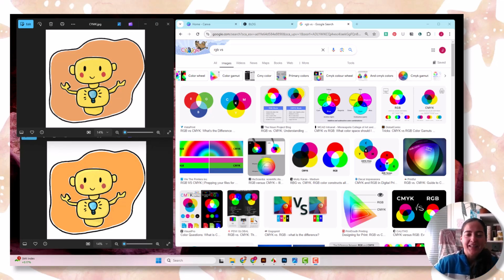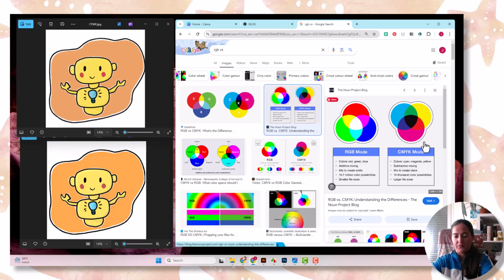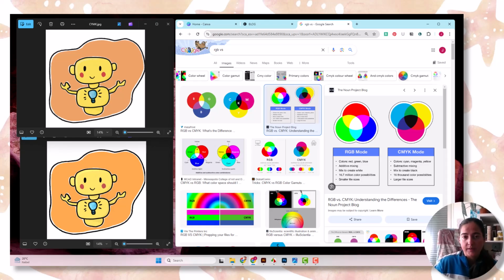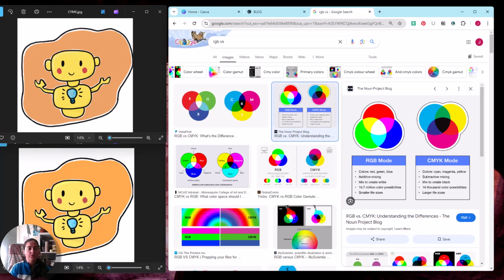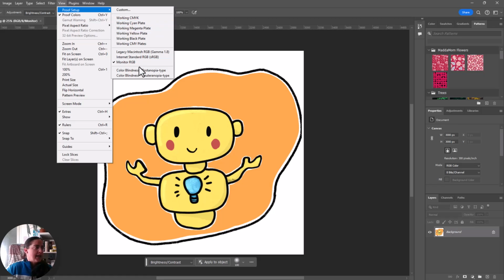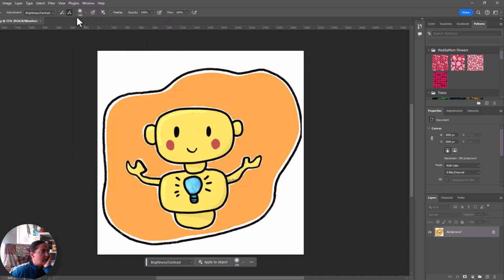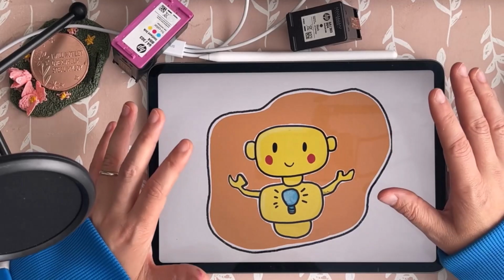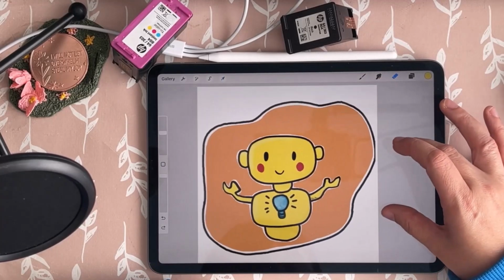Chat about RGB vs CYMK - POD Surface Pattern Designer Perspective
Whether you're working on print-on-demand platforms or just refining your skills, understanding RGB vs. CMYK is essential. In today’s video, we’re diving into the details you need to know as a surface pattern designer. Want to explore this topic further?